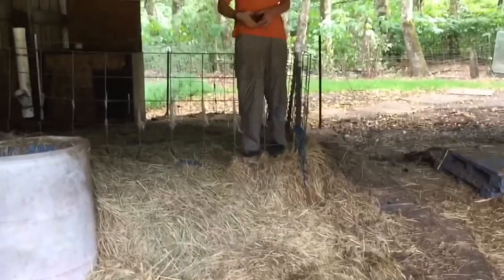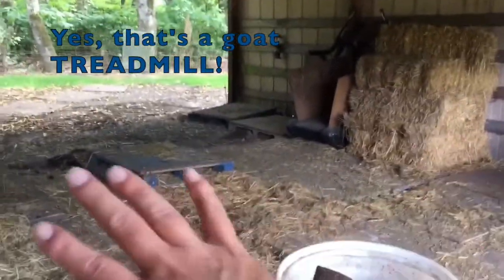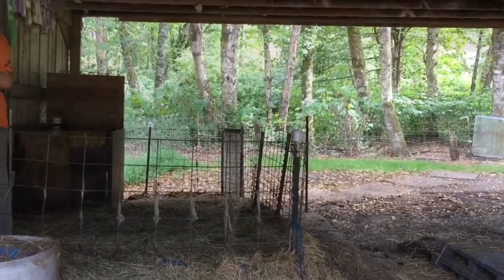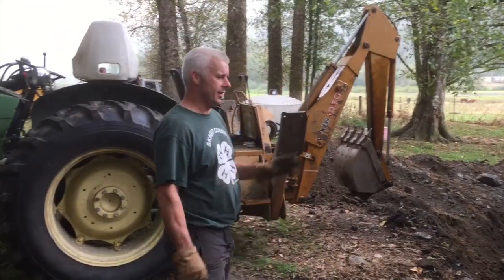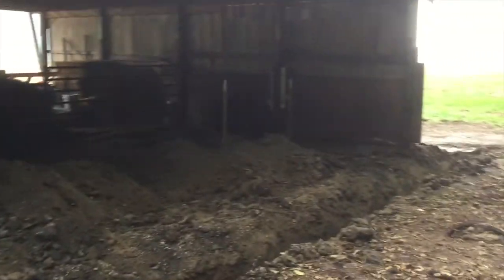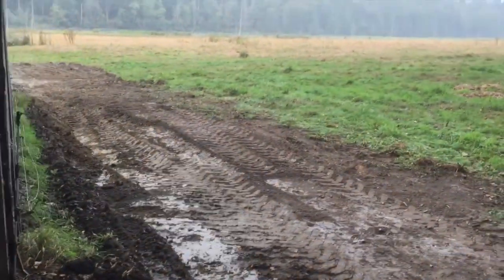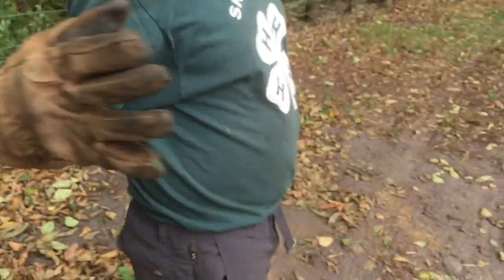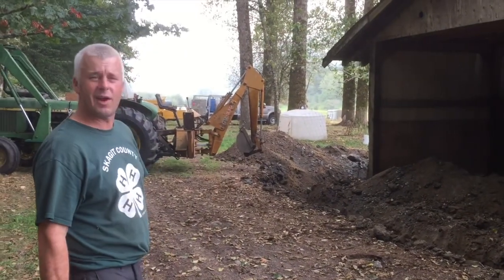Goat Barn Improvement - Upgrading the Facilities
After years of dealing with standing water in the goat barn, and soggy wet bedding, we finally got around to upgrading the goat barn and putting in some drainage ditches!  Follow along to see how we did it, and how we saved some money on gravel!
My husband and I have been farming for nearly 30 years; we've learned a LOT during that time!  Despite the fact that I have a degree in Animal Science and my husband has a degree in Agricultural Science, we continue to step outside the box when it comes to animal husbandry.  Our goals are to raise happy, healthy animals that can provide our family sustenance and, at times, profit.  It's my pleasure to try to share some of that knowledge with you!